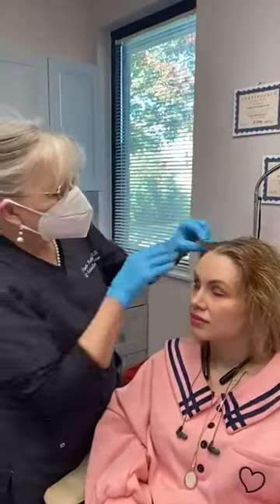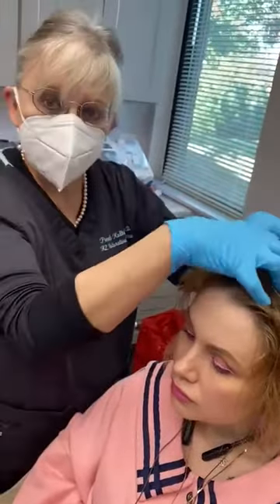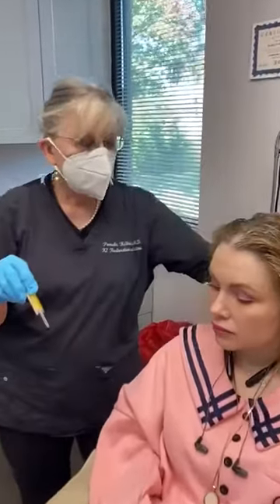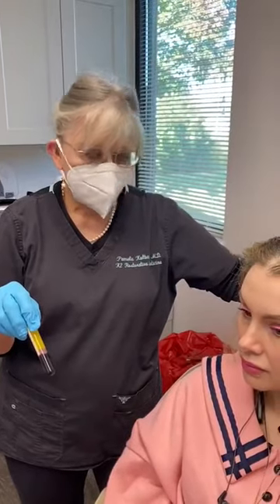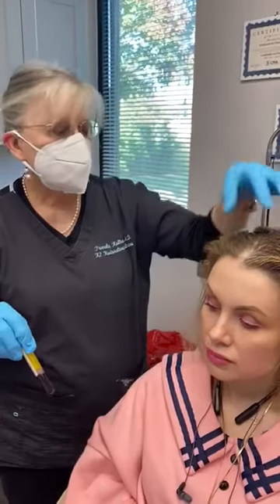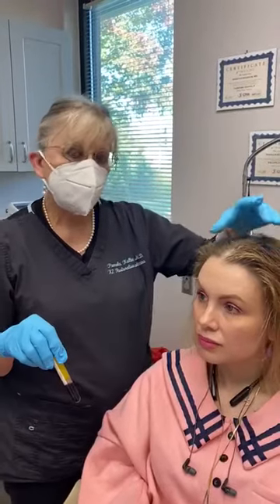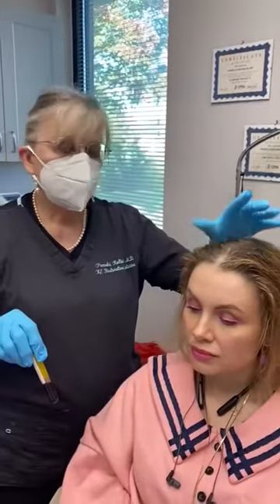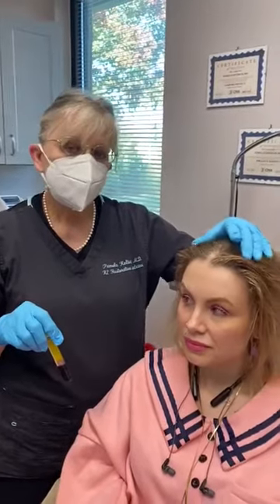PRP Therapy for Hair Loss by Dr. Pamela Kulback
👩‍🦳Dr. Pamela Kulback explains PRP Therapy for Hair Loss / Thinning Hair in women.